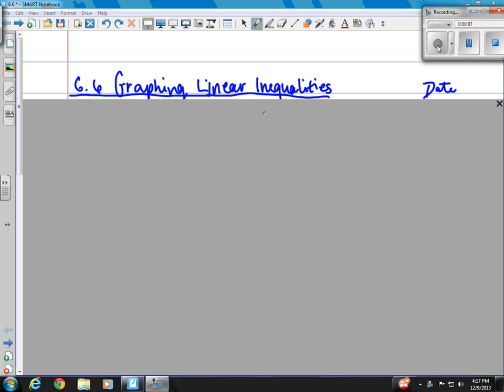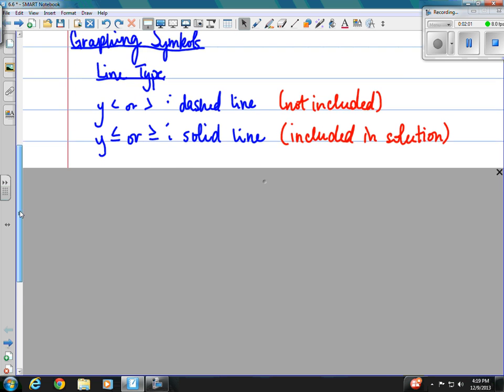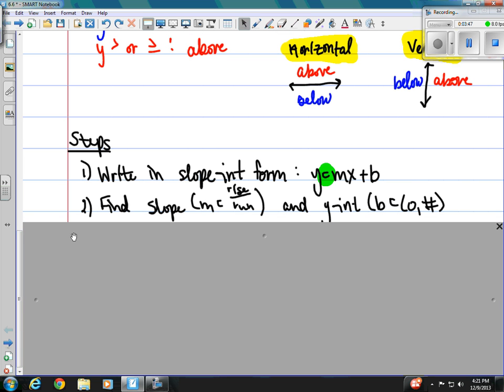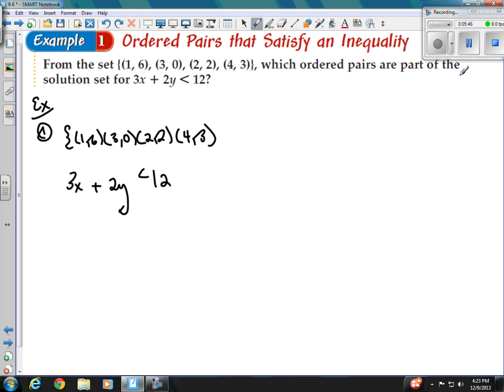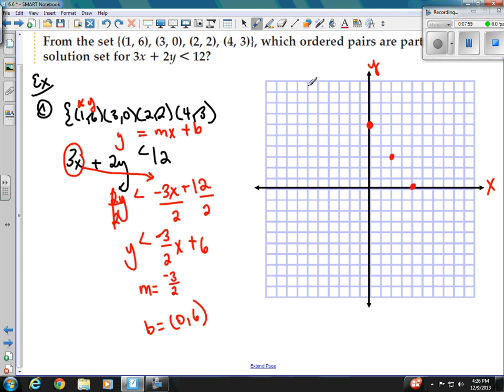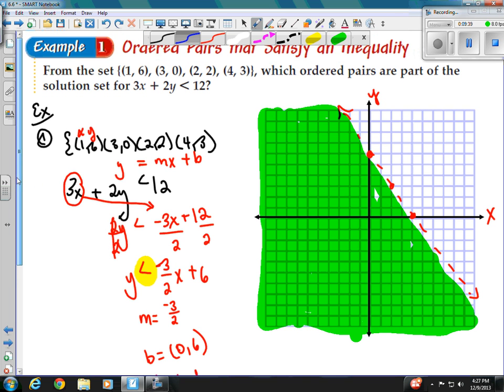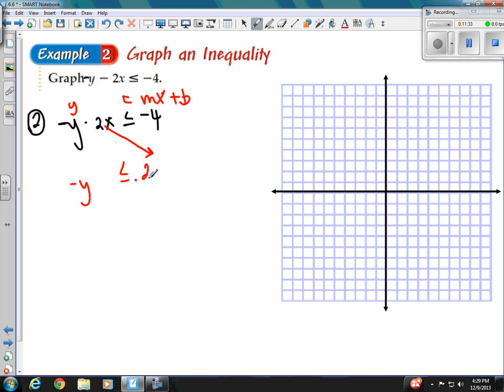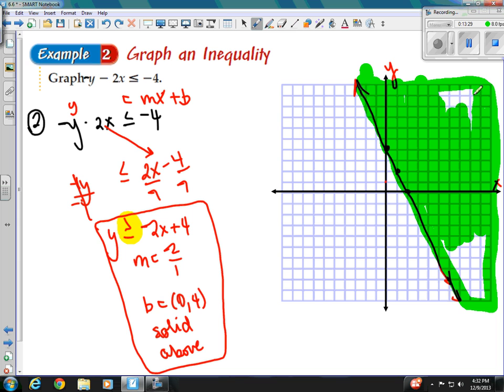Ms. Bowen's 6 6 Video Lesson